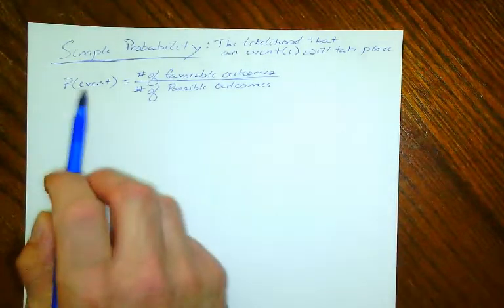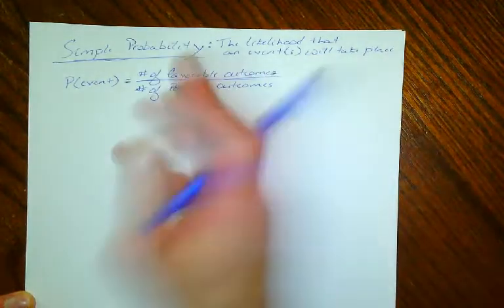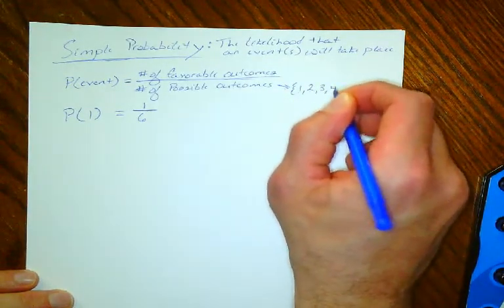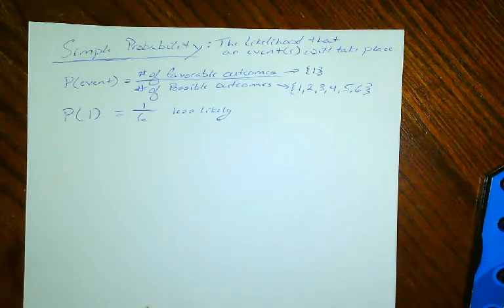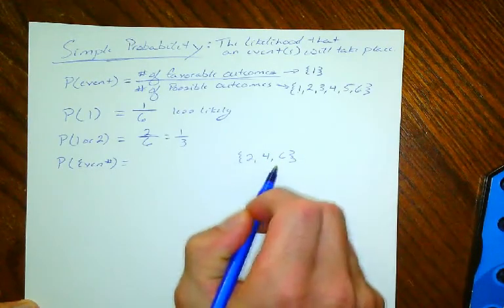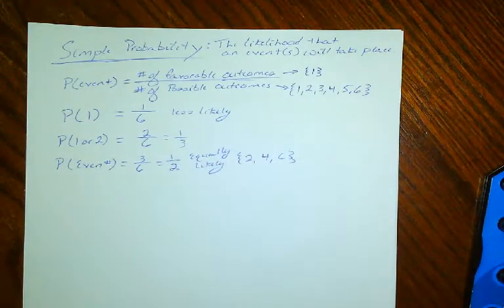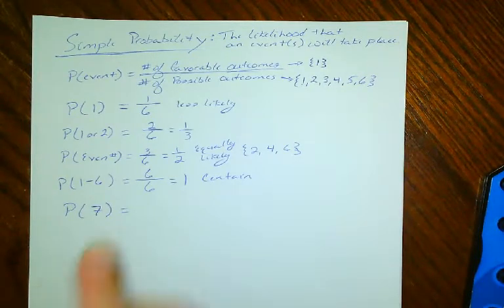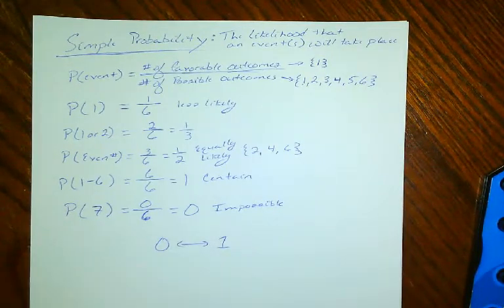Simple Probability Basics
Mr. Lagos goes over some basic probability.